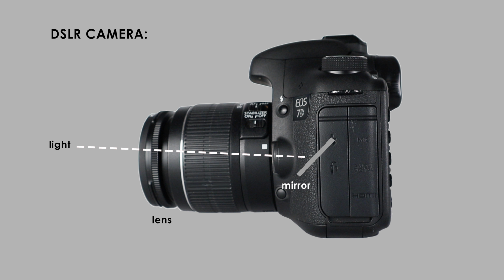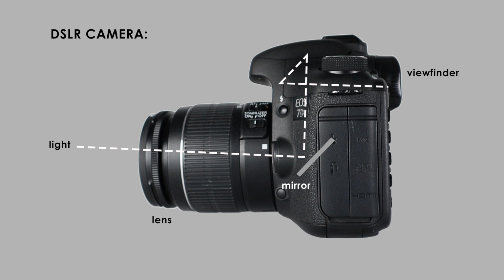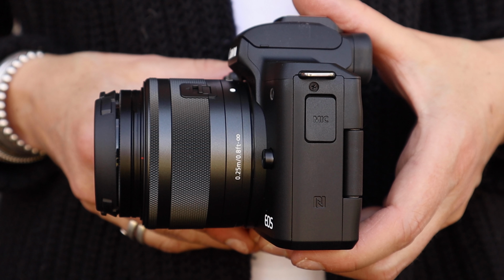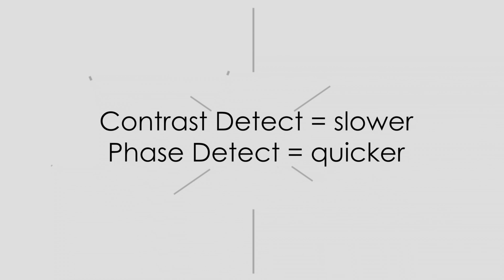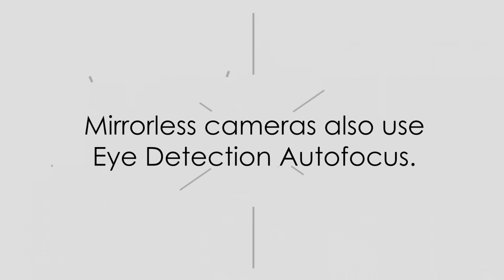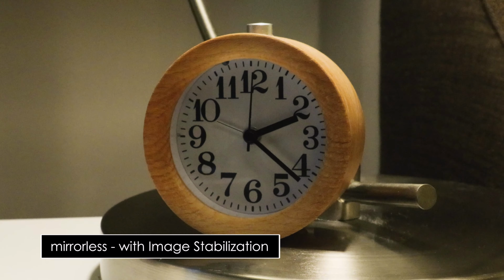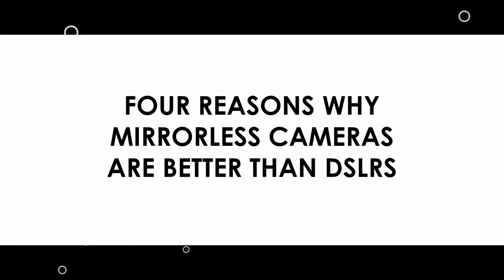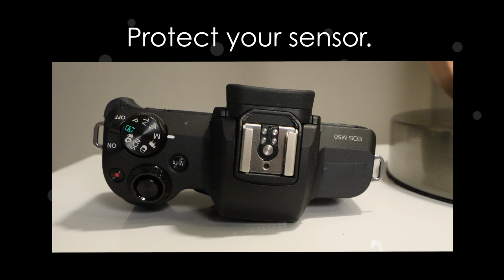WHY MIRRORLESS CAMERAS ARE BETTER - Comparison Between DSLR and Mirrorless Cameras - Filmmaking 101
In this video, I list four reasons why I think mirrorless cameras are better than DSLR cameras.

The comparison between DSLR and mirrorless cameras is a bit of a hot topic these days with mirrorlesses gaining steady ground.

In the video, I go on to explain what the mirror does in the DSLR, and why the removal that mirror means a quicker autofocus (via a discussion of autofocus methods in DSLR and mirrorless cameras).

I also talk about the fact that the removal of that mirror mechanism also means a smaller, lighter, and even quieter camera.

So, if you've ever wondered why mirrorless cameras are dominating the market now, check out this simple breakdown of the benefits of mirrorless cameras.

00:00 Intro
01:09 What Are DSLR Cameras?
01:57 What Are Mirrorless Cameras?
02:27 They're Smaller And Lighter
03:26 They Have Better Autofocus
05:17 They Have In-Body Image Stabilization
06:09 They Are Quieter
06:58 Bonus Tip: Protect Your Sensor